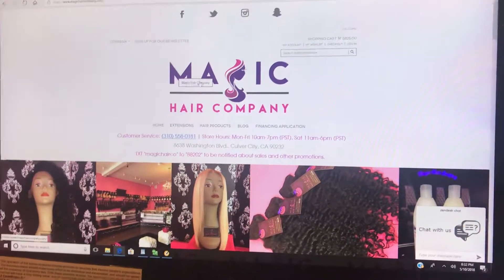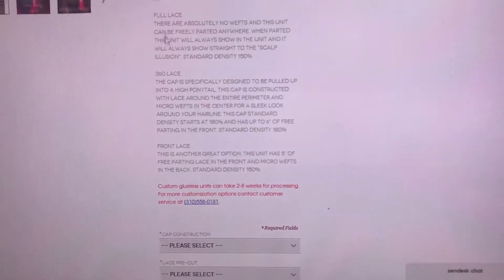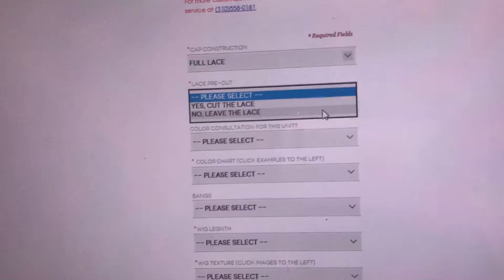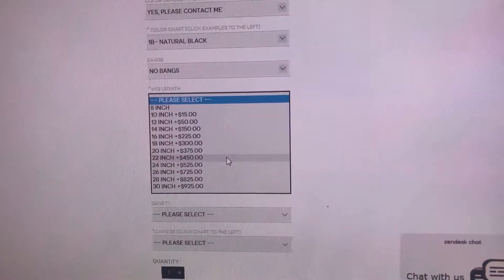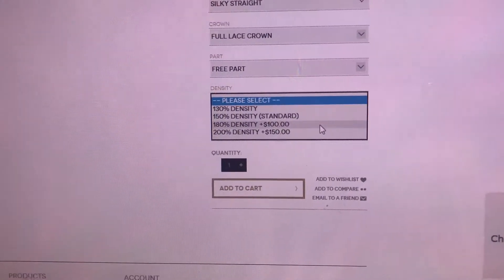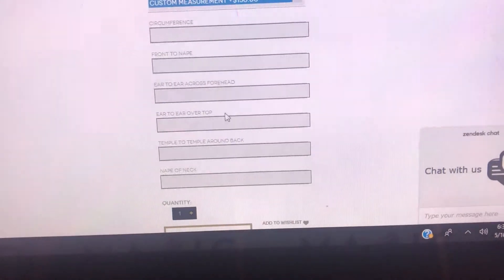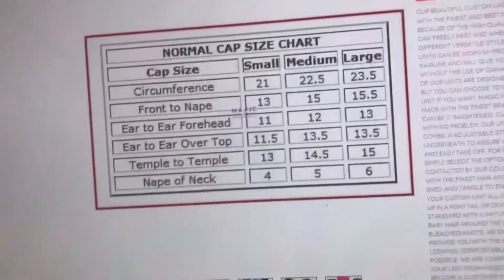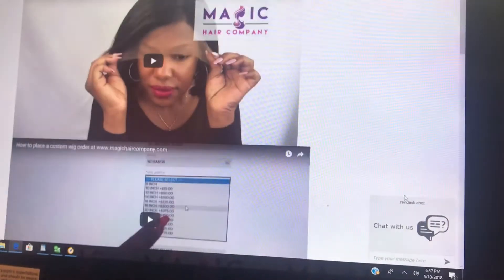How to place a custom wig order at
Full details about Magic Hair Company are listed below.

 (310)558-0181